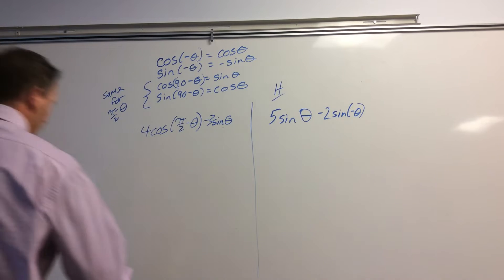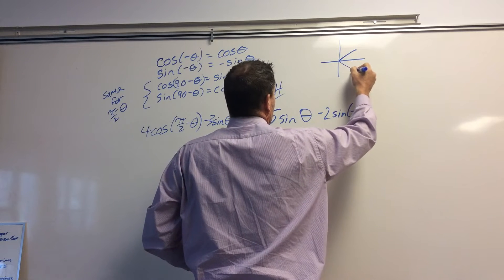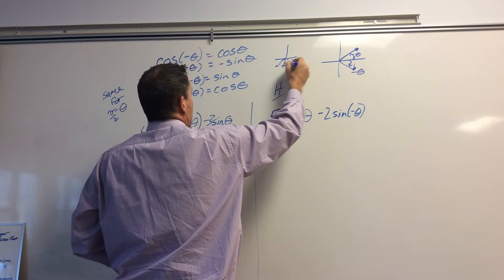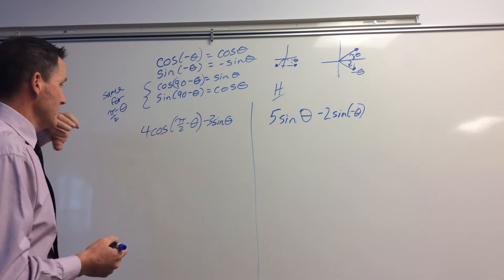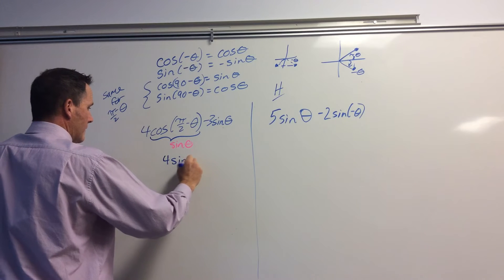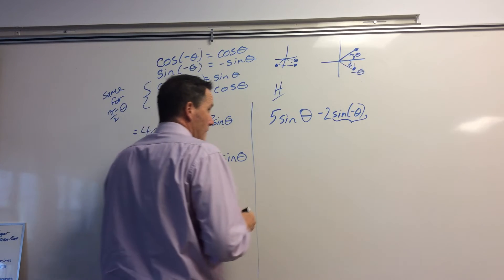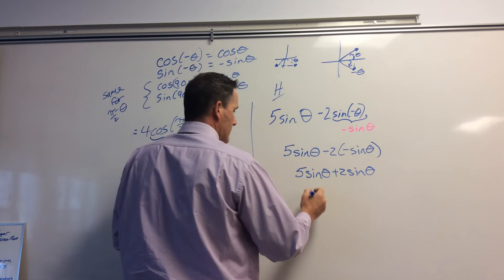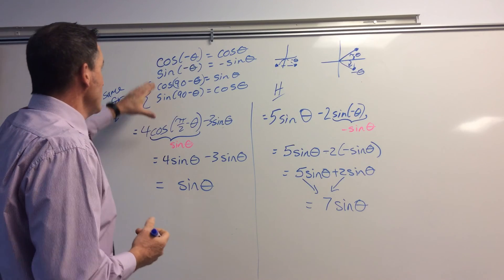Negative and complimentary angle formula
Section 21H